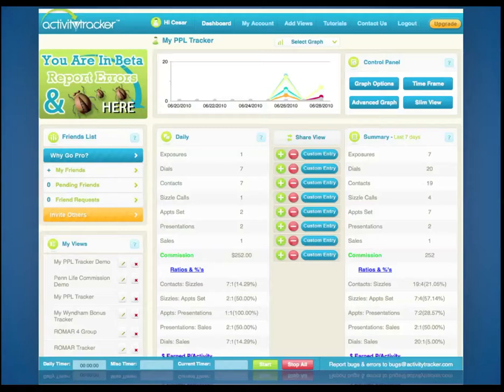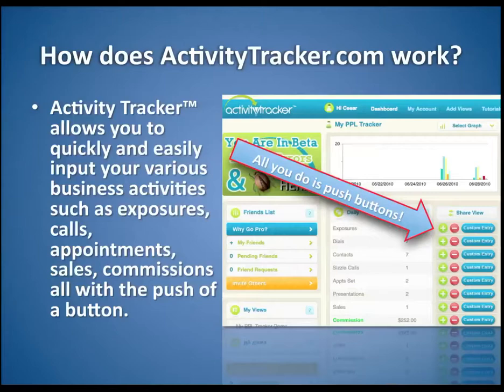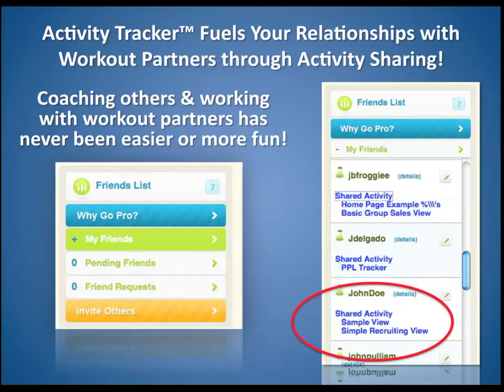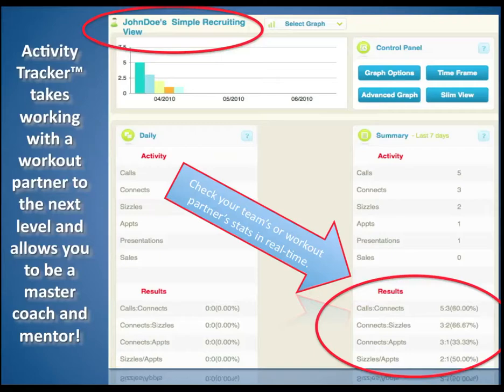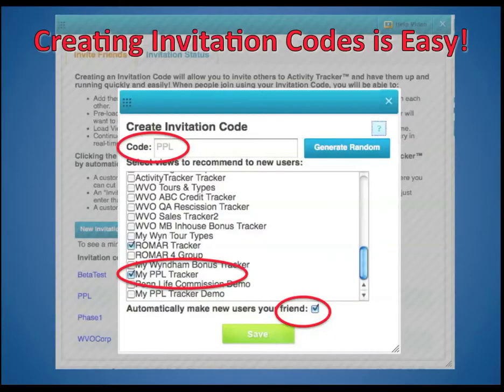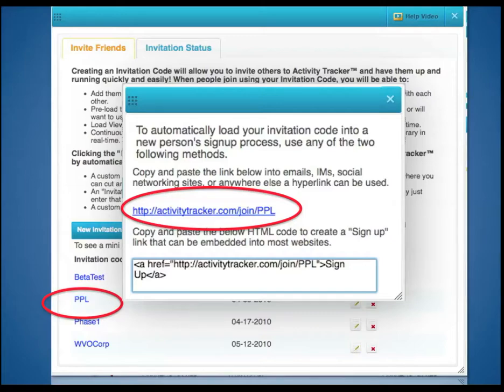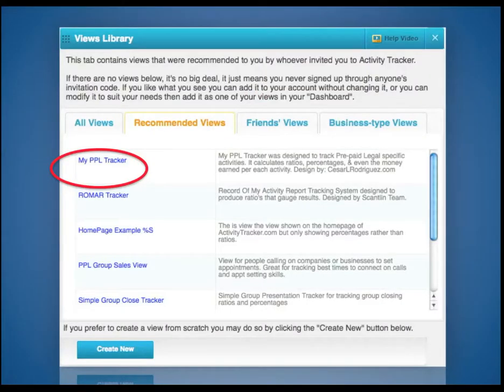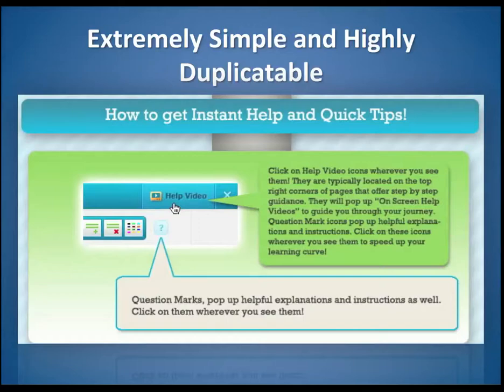Activity Tracker Powerpoint Overview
This was a Powerpoint Presentation done for Sales People, Network Marketers, MLMers, and the leaders of those industries.